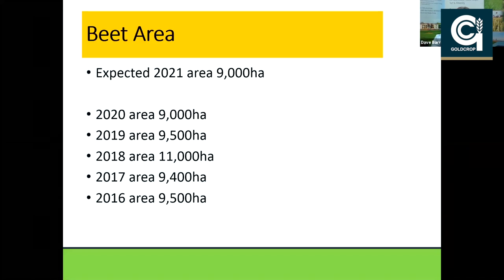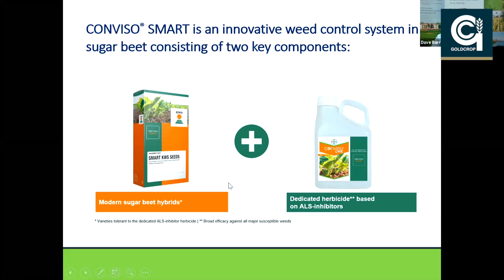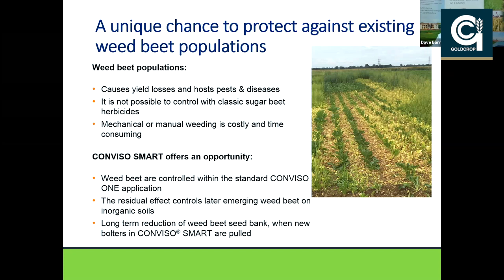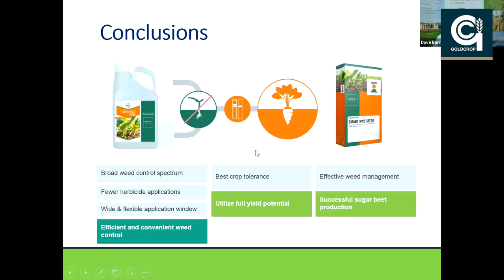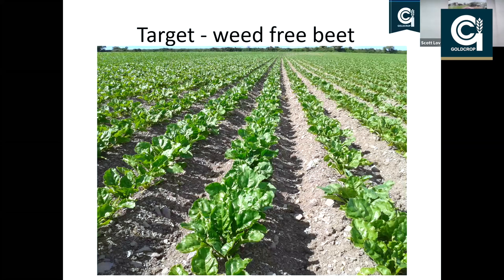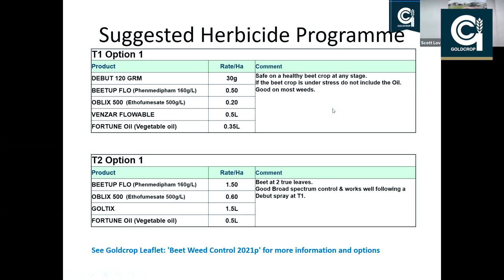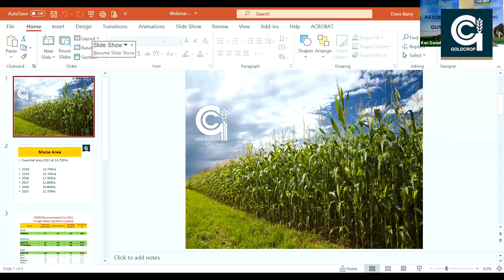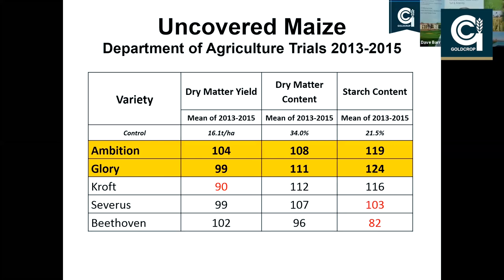Goldcrop | Maize and Beet Webinar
Dave Barry and Joe Milllerick of Goldcrop Introducing CONVISO Smart Beet.

Topics Discussed

- We will discuss Crop experiences from 2020.
- Talk about creating a smart beet plan for 2021
- Scott Lovell from Goldcrop will discuss changes to beet herbicide availability for the 2021 season.
- Dave Barry and Ken Daniels of Goldcrop will discuss Maize Varieties for 2021